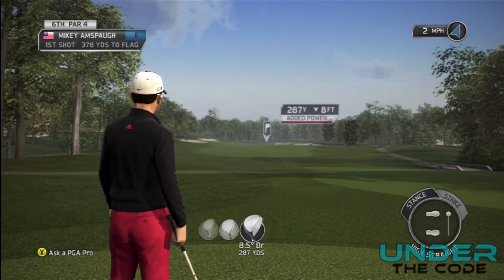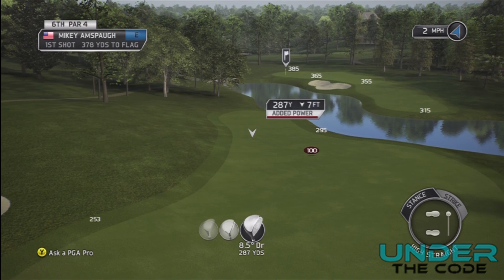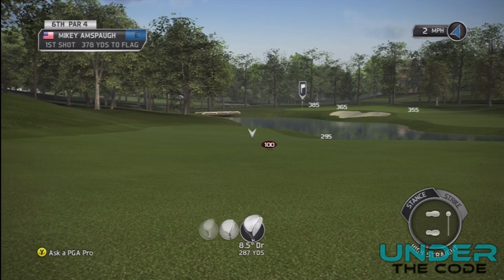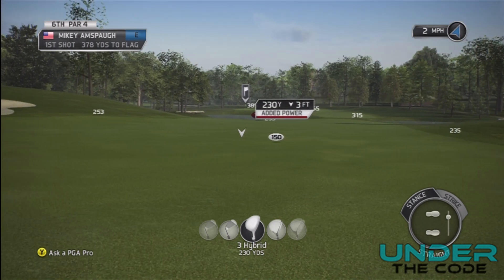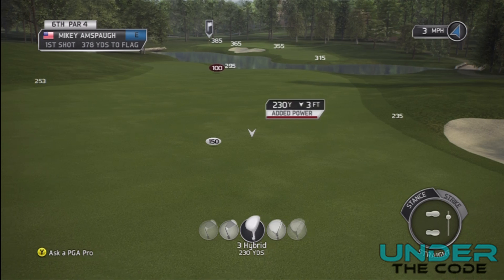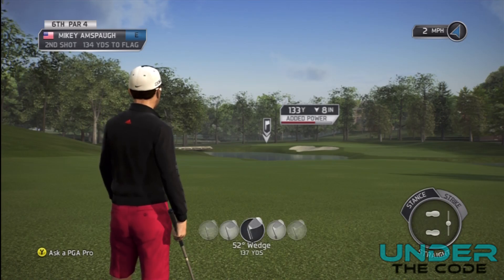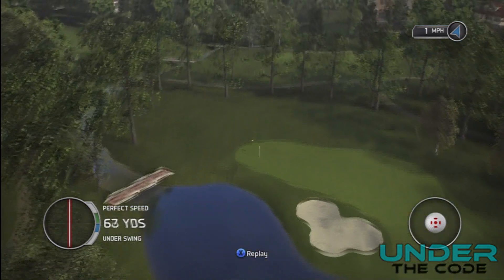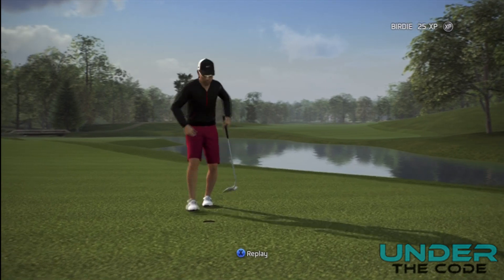Guide to Holing Out in Tiger Woods PGA TOUR 14: Part 1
EA SPORTS Game Changer and UTC staff member, cccgolfer08, is giving you Part 1 of his Guide to Holing Out series! You can follow Under The Code on Twitter @UnderTheCode. You can also follow cccgolfer08 on Twitter @cccgolfer08.